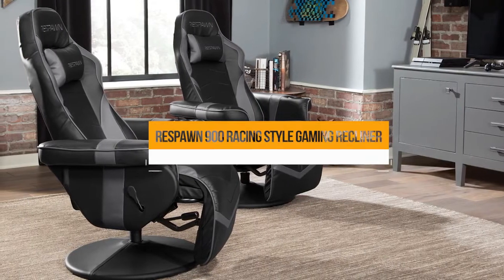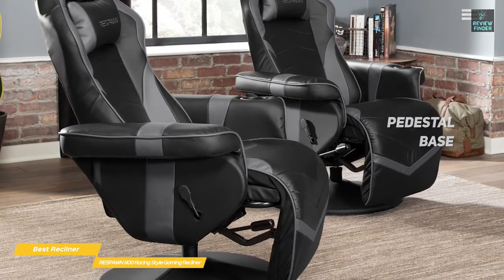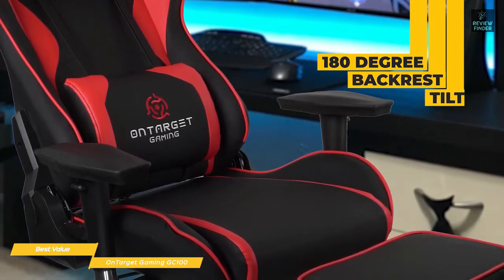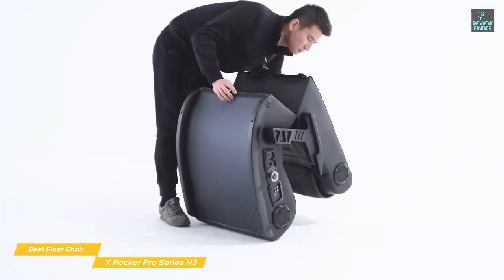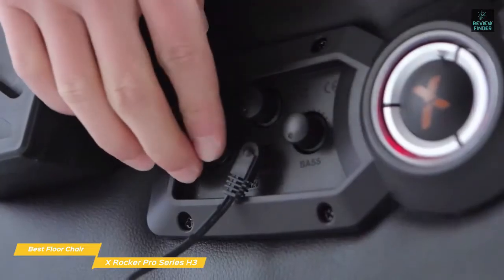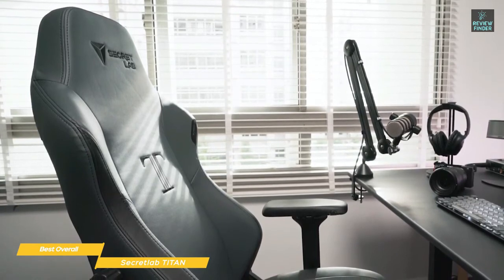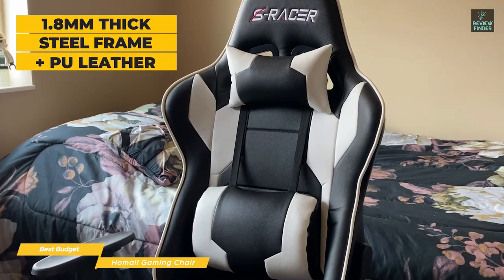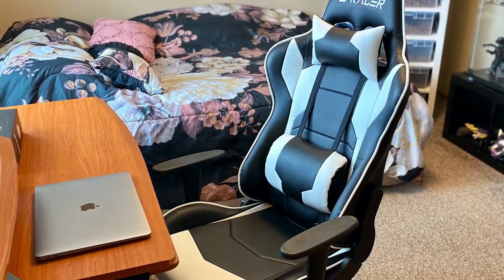Best Gaming Chair Review 2023 | Best Chairs for Gaming ((Buying Guide)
✅ Links to the Best Gaming Chair 2023 in this video:

⏺️ 5 - RESPAWN 900 Racing Style
⏺️ 4 - OnTarget Gaming GC100
⏺️ 3 - X Rocker Pro Series H3
⏺️ 2 - Secretlab TITAN
⏺️ 1 - Homall Gaming Chair

✅✅  Best Deals on Black Friday

⏺️ OnTarget Gaming Chair
⏺️ Apple MacBook Air Laptop M1
⏺️ Apple AirPods Pro
⏺️ Sony WH-1000XM4 Headphone
⏺️ Fire TV Stick 4K
⏺️ Bose QuietComfort 35 II
⏺️ Samsung QLED Q60A
⏺️ Samsung Electronics Galaxy Watch 4
⏺️ GoPro HERO10 Black
⏺️ Sony Alpha a7 III
⏺️ Samsung QN85A Neo QLED

Products Details...
► RESPAWN RSP-900 Racing Style, Reclining Gaming Chair, 35.04" - 51.18" D x 30.71" W x 37.01" - 44.88" H, Blue. controls and drinks at the ready with a removable side pouch that hangs off the left arm to keep game controllers close and a cupholder built into the left arm so you don't have to pause the gaming action to refuel.
► OnTarget Gaming Chair with Footrest, High Back Gaming Chair with Footrest, Ontarget GC100 Video Game Chair, PC Racing Style Gamer Chair. Gaming chair with Footrest - Get comfort in any position with infinite adjustment points, or lay back horizontally and extend the footrests. Rocker adjustments can be locked or unlocked to allow up to 20 degrees of rocking.
► X Rocker Pro Series H3 Gaming Chair. All-purpose gaming chair - A leather lounging game chair can be used for playing video games, watching movies and TV, listening to music, reading, and relaxing. The Pro Series H3 includes additional vibration motors that sync with your audio's bass tones to create an even more powerful full-body sensation keeping you comfortable and entertained for hours.
► Osaki Titan 3D Elite 3D Massage Intelligent Voice Control Full Body Reclining Zero Gravity Heated Massage Chair with Specialized Foot Roller and Calf Roller (Taupe). The 3D technology gives you control over the overall intensity of the massage, by moving the rollers in and out from the back of the chair.
► Homall Gaming Chair, Office Chair, High Back Computer Chair, Leather Desk Chair Racing Executive Ergonomic Adjustable Swivel Task Chair with Headrest and Lumbar Support (White). 360-degree swivel and multi-direction wheels, load capacity: 300-pound maximum weight capacity. Recline function. Between 90 to 180 degrees. Rocking function: the chair can rock back and forth when you adjust the knob beneath the seat.